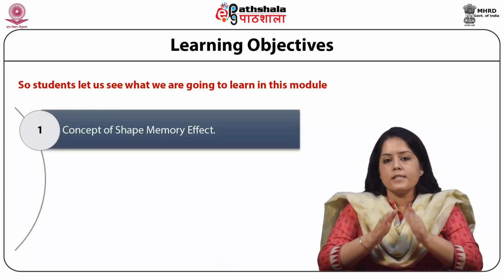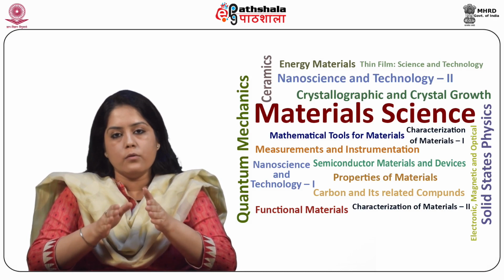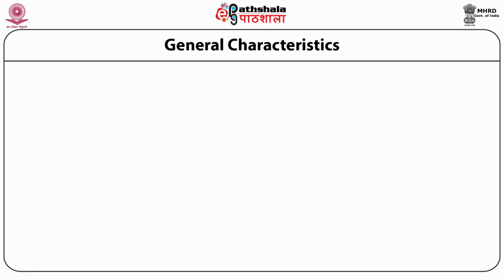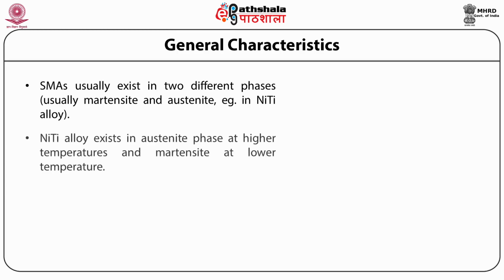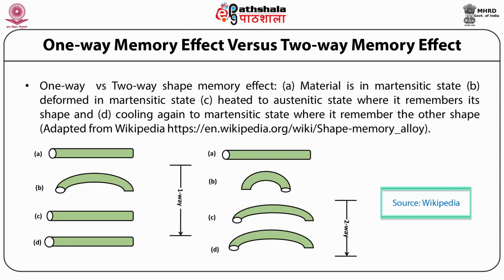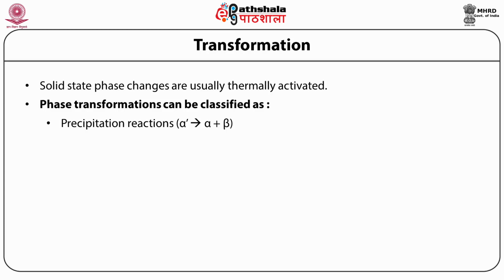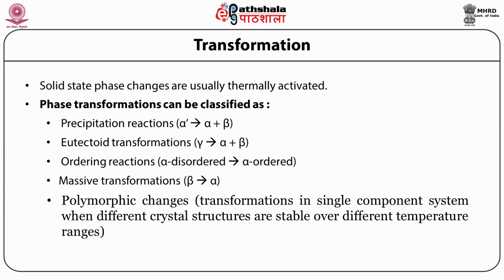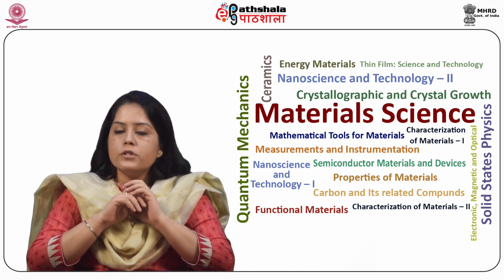Materials Science P14 M-3.1. Introduction, general characteristics of shape memory alloys